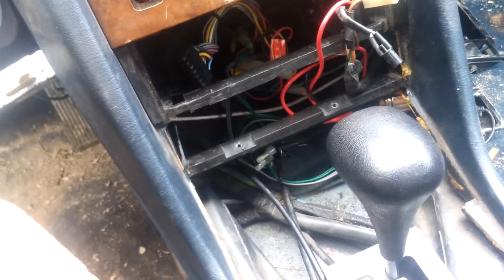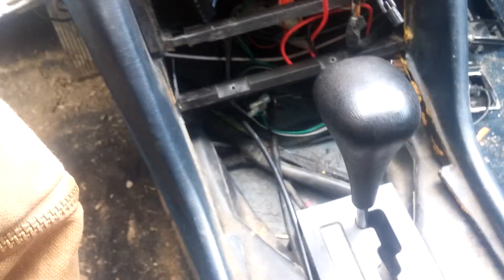Running a CB antenna cable